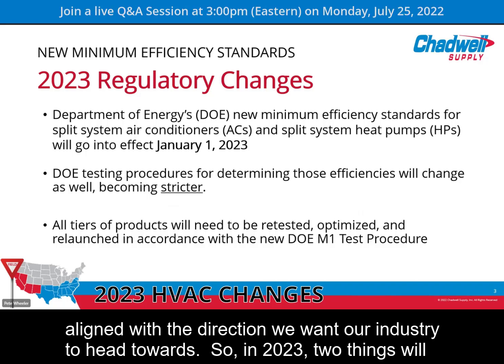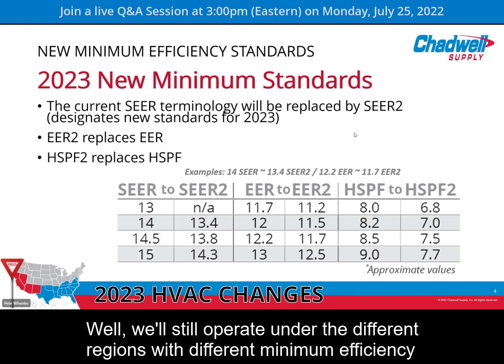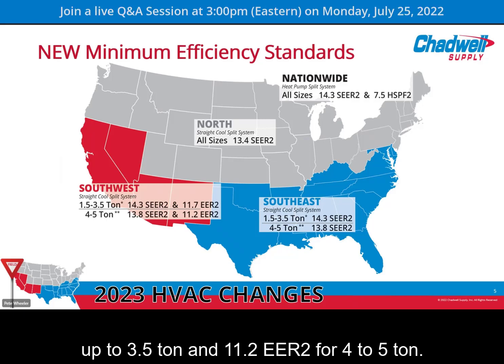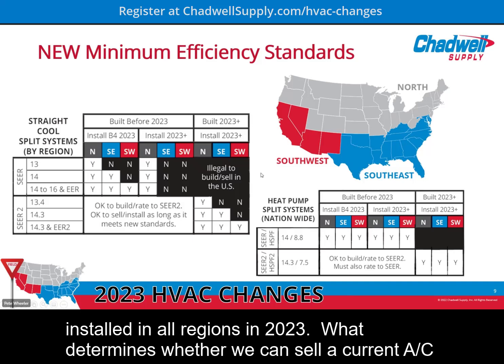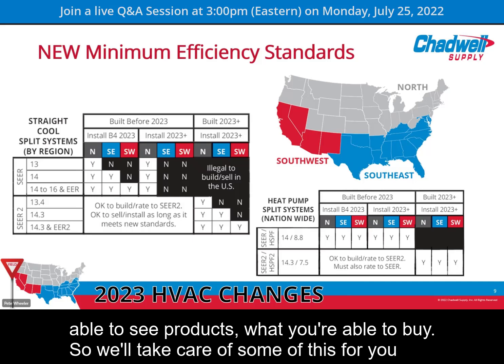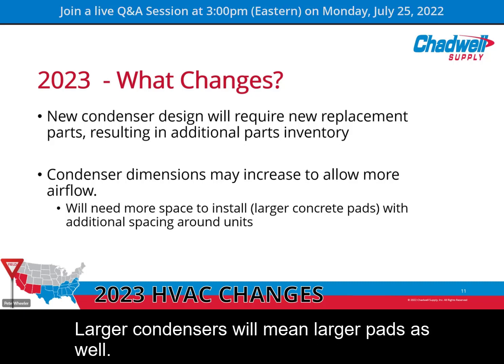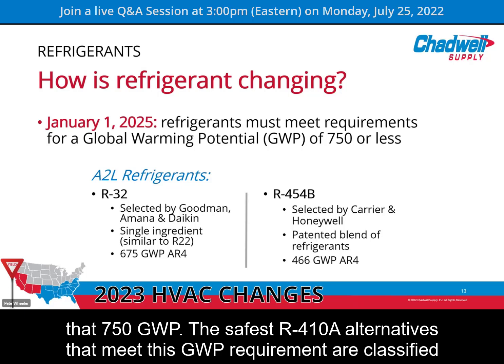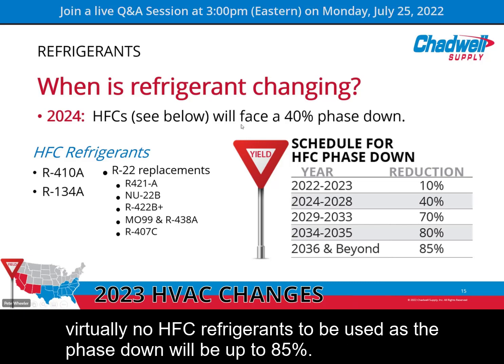How Changes to HVAC Regulations will affect Multifamily in 2023 and Beyond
Significant regulatory changes related to HVAC equipment and energy standards will affect the multifamily industry in 2023 and beyond. Chadwell Supply is closely monitoring these changes and the impact they will have on our customers. This breakdown should help you plan your strategy.